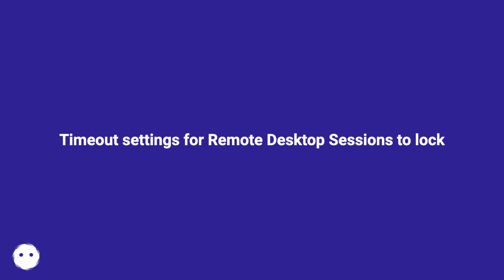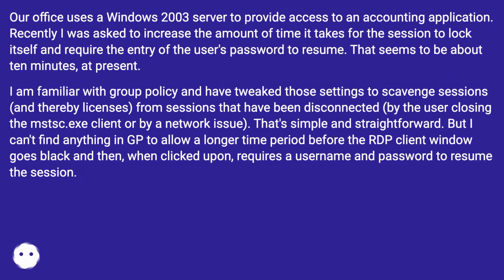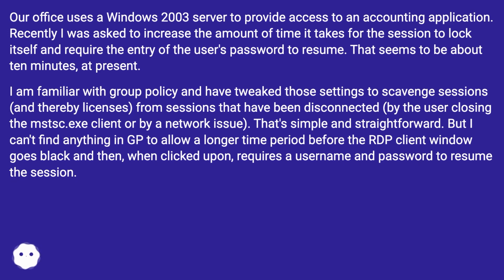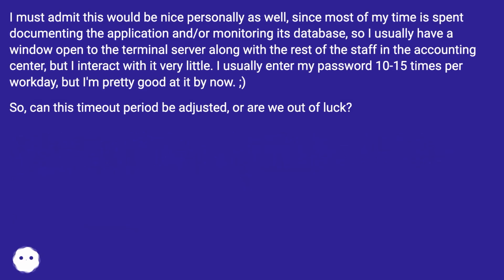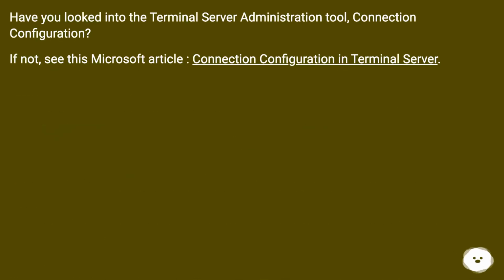Timeout settings for Remote Desktop Sessions to lock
Chapters
00:00 Timeout Settings For Remote Desktop Sessions To Lock
01:16 Accepted Answer Score 6
01:36 Answer 2 Score 1
01:48 Thank you